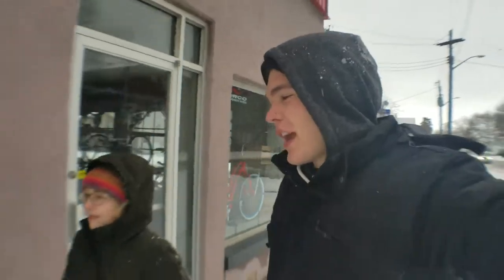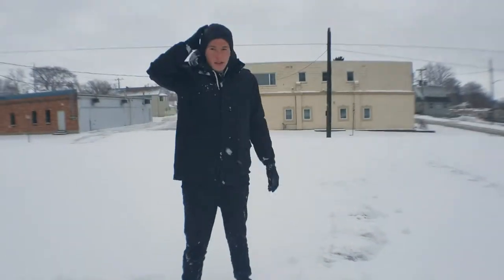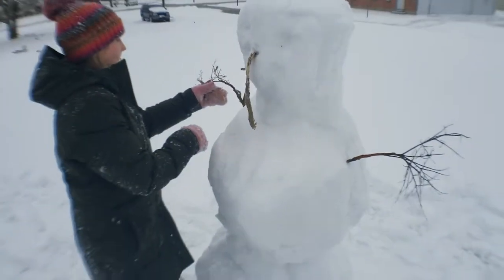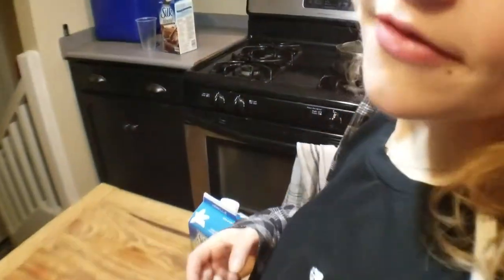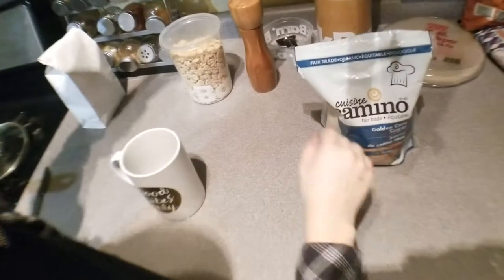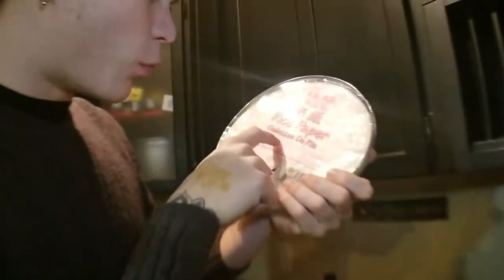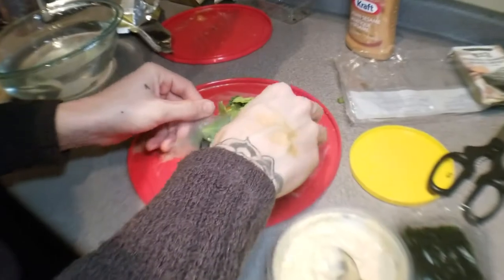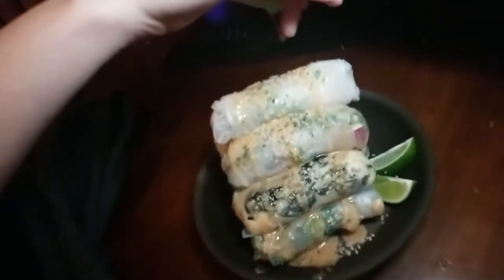TRYING TO LIKE WINTER...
VLOG #257 - Neither of us really like winter at all, it's dark, cold and we miss the beach. That being said we spent some time outdoors after a big snow fall and kind of had some fun. This is Tina & I trying to enjoy winter. BONUS! Stick around until the end for a really cool vegan hack ;)